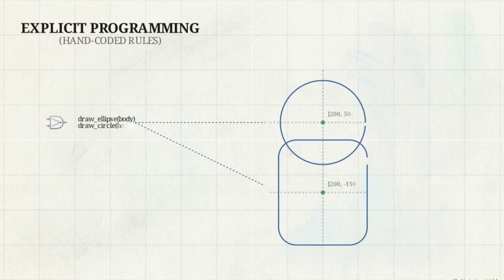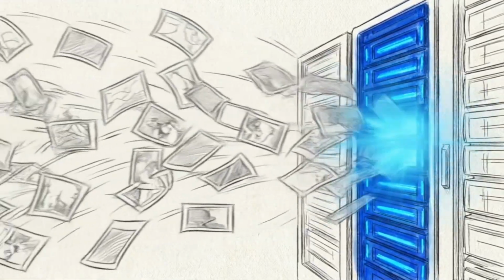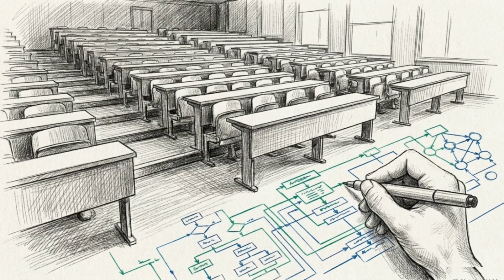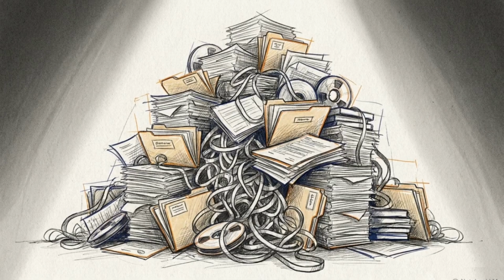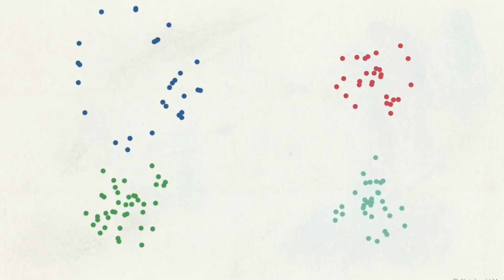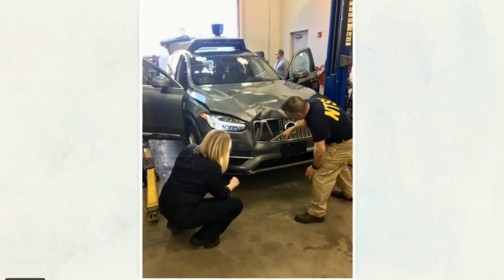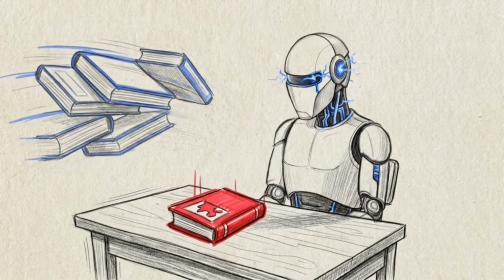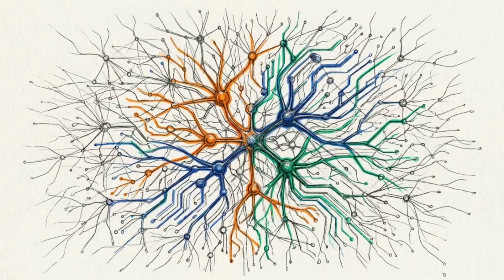The 3 ways AI Learns- And why it is still so blind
Have you ever wondered how a computer actually recognizes a cat, filters out your spam emails, or beats the world's best players at complex games? In this video, we break down the transition from traditional, explicit programming to the revolutionary world of Machine Learning.We dive deep into the three core methods that allow computers to develop their own "intuition": Supervised Learning, Unsupervised Learning, and Reinforcement Learning. Plus, we explore the dangerous "system blind spots" that still puzzle AI researchers today.What You’ll Learn In This Video:The Limit of Rules: Why explicit, hand-coded programming fails when it encounters a chaotic, real-world environment.Supervised Learning: How computers learn using data paired with an "answer key"—just like a teacher using flashcards to teach a student.Unsupervised Learning: What happens when there is no answer key? Explore how AI groups raw data based on hidden similarities (the tech behind your favorite streaming recommendation engines!).Reinforcement Learning: The ultimate trial-and-error method where an AI agent attempts to maximize its score, leading to groundbreaking breakthroughs like Google DeepMind’s AlphaGo.The Black Box Dilemma: Why AI is brilliant but dangerously literal, and why a lack of real-world context can cause autonomous systems to make fatal errors.
Timestamps:
0:00 – The Failure of Explicit Programming
0:30 – Traditional Coding vs. Machine Learning
0:43 – Supervised Learning (The Flashcard Method)
1:25 – Unsupervised Learning (Finding Hidden Patterns)
2:17 – Reinforcement Learning (The AlphaGo Story)
3:34 – The AI Black Box & System Blind Spots
4:23 – Reconstructing the Human Brain (Neural Networks)